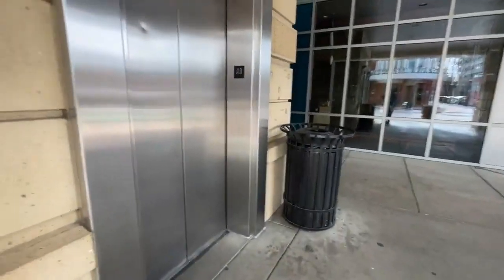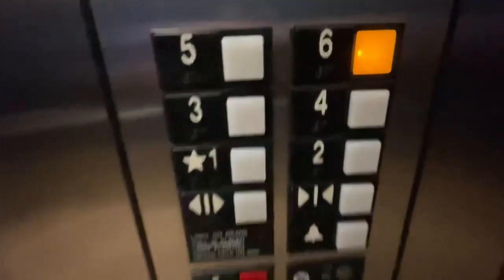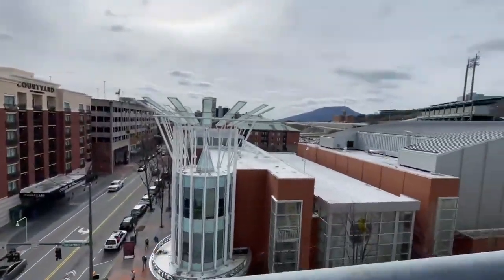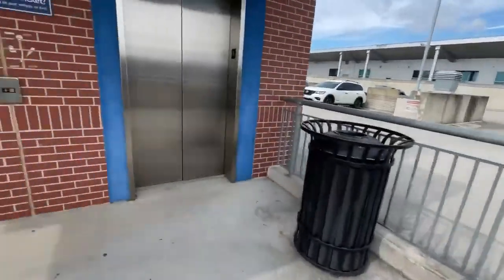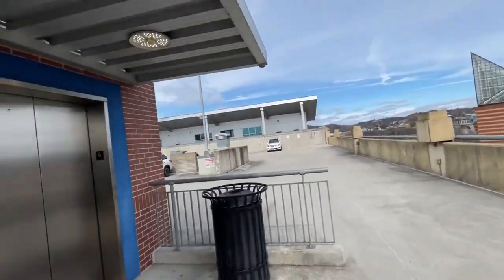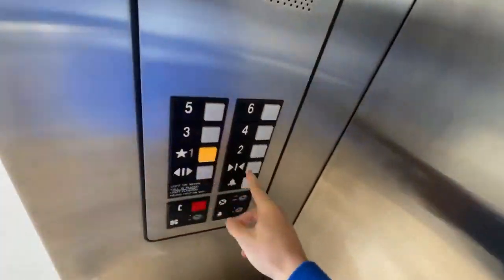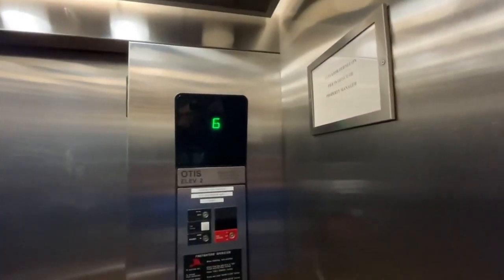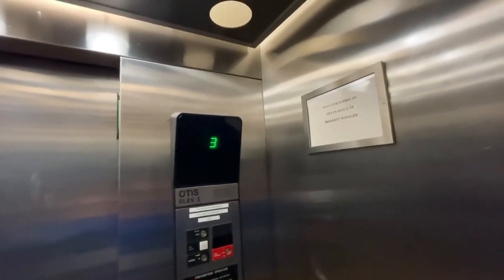Hydraulic Otis Series 1 elevators at Chestnut Street parking garage